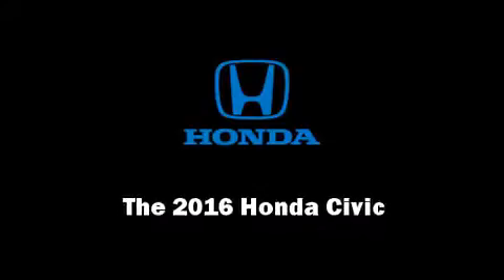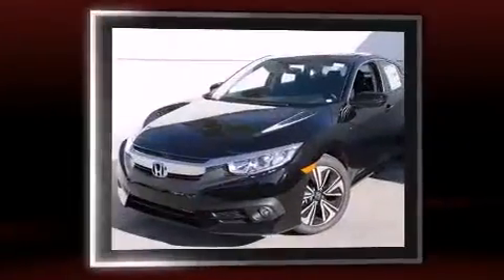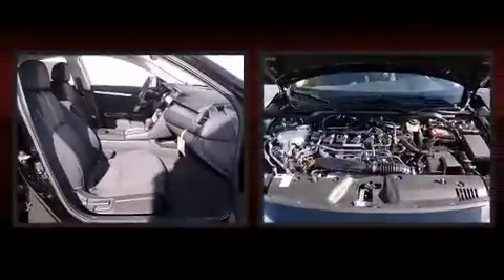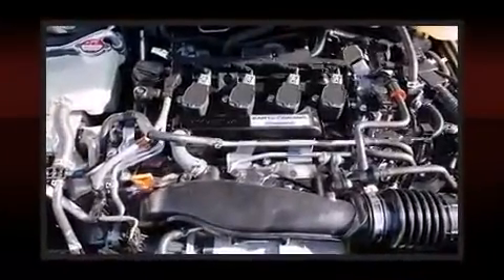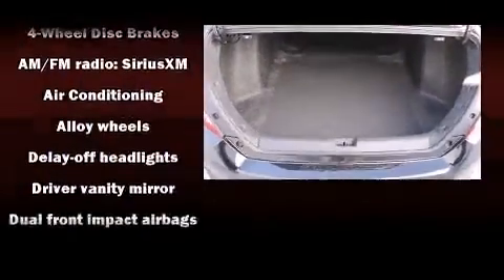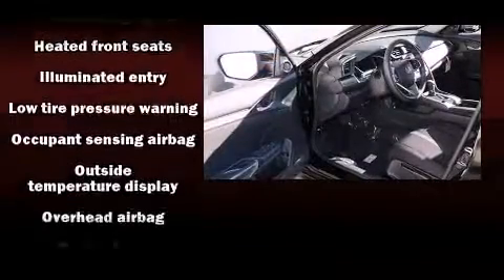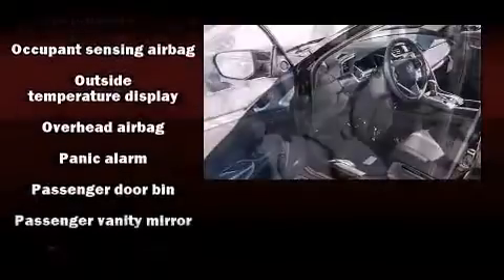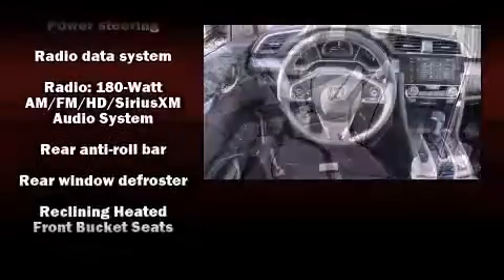2016 Honda Civic EX-T in Culver City, CA 90232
9055 W. Washington Blvd.

Introducing the 2016 Honda Civic This 4 door, 5 passenger sedan offers the features and options for which you've been searching. It features a continuously variable transmission, front-wheel drive, and an efficient 4 cylinder engine. A turbocharger is also included as an economical means of increasing performance. Top features include front fog lights, 1-touch window functionality, variably intermittent wipers, an outside temperature display, heated seats, power windows, remote keyless entry, and a split folding rear seat. For drivers who enjoy the natural environment, a power moon roof allows an infusion of fresh air. Audio features include an AM/FM radio, steering wheel mounted audio controls, and 8 speakers, providing excellent sound throughout the cabin. Take assurance in side curtain airbags, providing head protection in the event of a severe collision. We pride ourselves in consistently exceeding our customer's expectations. Stop by our dealership or give us a call for more information.